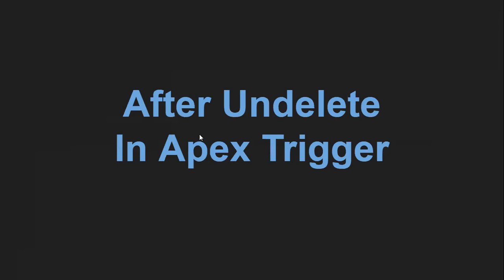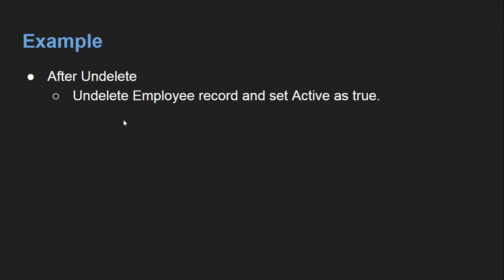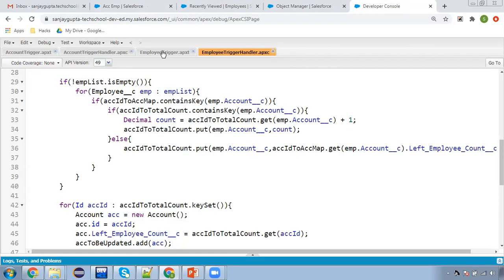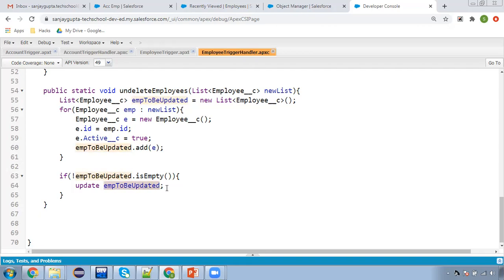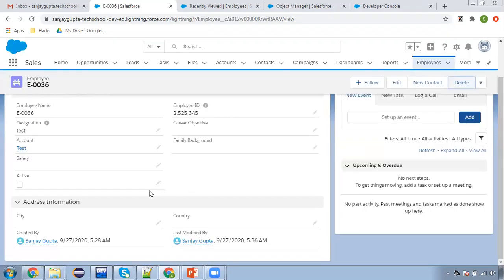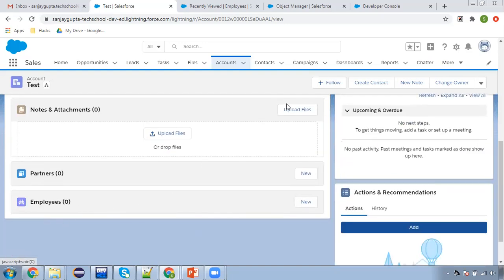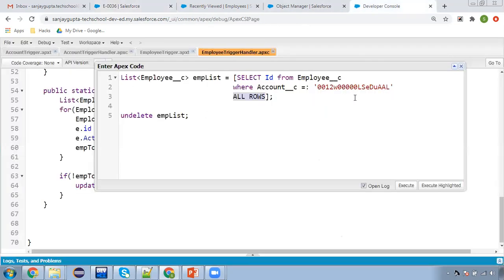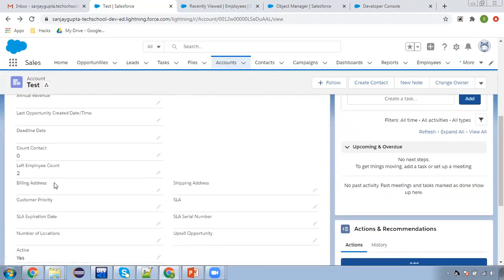05 After Undelete | Trigger in Salesforce | Salesforce Training Video | Beginners | Learn Salesforce